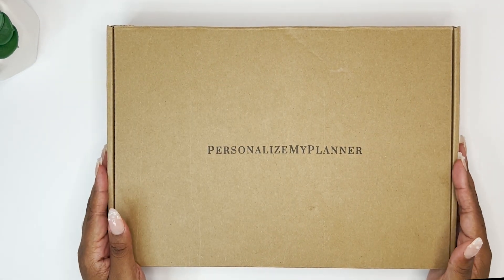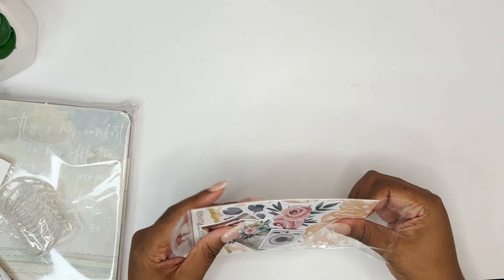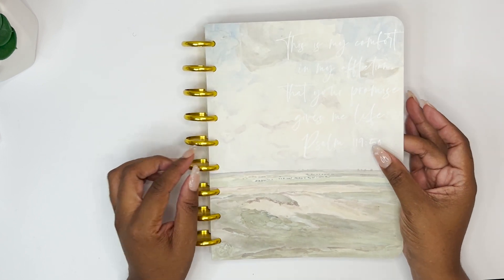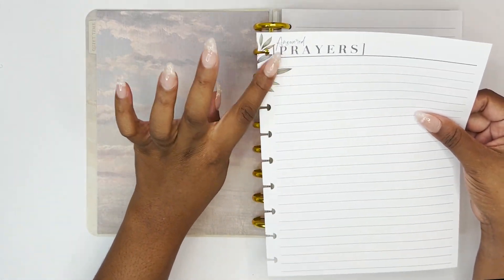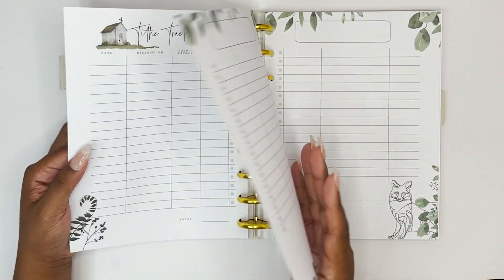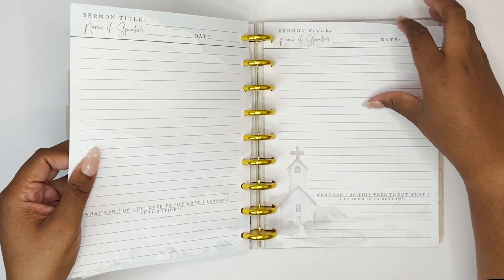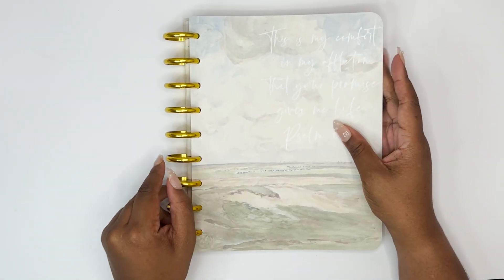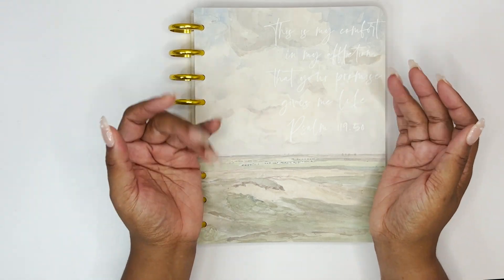a special 2024 faith planner purchase! | @PersonalizeMyPlanner 2024 Faith Planner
I am so excited to share the @PersonalizeMyPlanner 2024 faith planner with you all!

♡   ♡  Use (KRISTINA20) to save on your PMP Etsy shop purchase through 11/19/23  ♡   ♡